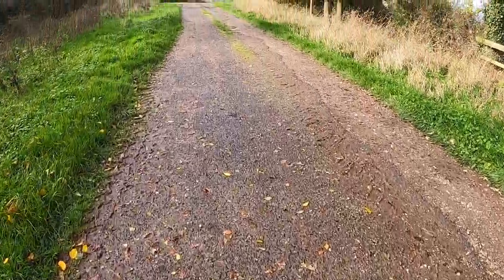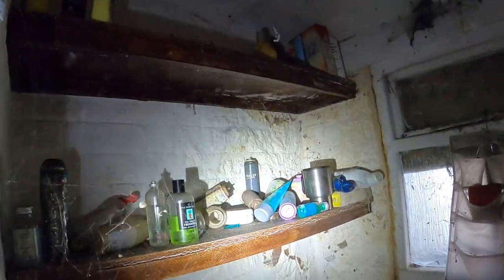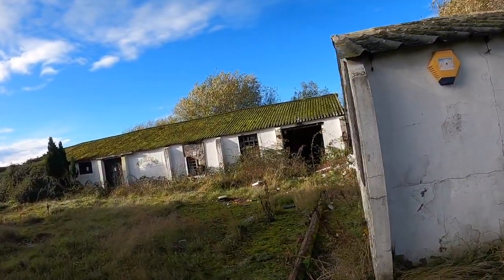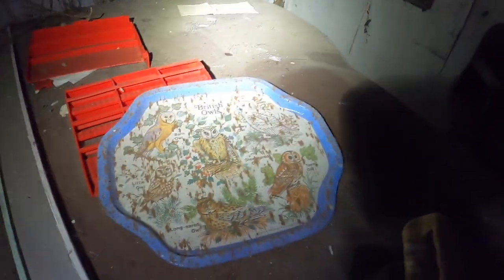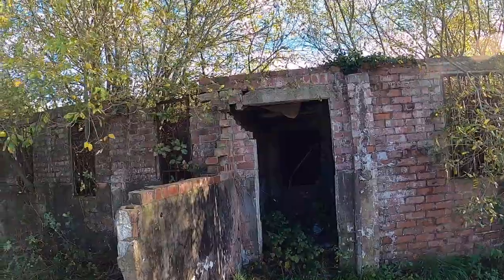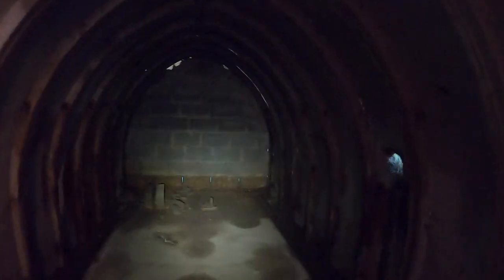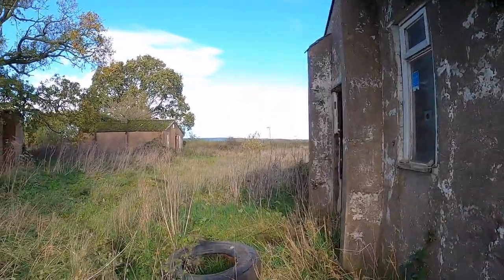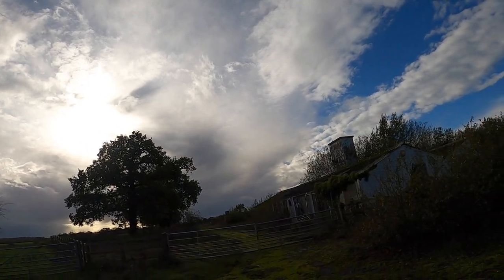Explore abandoned RAF CALVELEY Cheshire with Southern Urbex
December 1940, it was decided to build an airfield near the village of Wardle, Cheshire, north-west of Nantwich, as one of a number of airfields intended to boost the fighter defence of Merseyside. The airfield was built by Peter Lind Ltd in 1941–1942, and had three concrete runways of between 1,100 yards (1,000 m) and 1,400 yards (1,300 m).

By the time the airfield was complete, the need for fighter defences for the North-West of England had declined, so it was decided to use it for training, with the station opening as a Relief Landing Ground for No. 5 Service Training Flying School (SFTS) based at RAF Ternhill in Shropshire on 14 March 1942. 5 STFS was renamed No. 5 (Pilot) Advanced Flying Unit ((P)AFU) on 13 April 1942, continuing operations both from Ternhill and its satellites, including Calveley, which was the only one of Ternhill's satellites to have hard runways In May 1943 RAF Calveley became the main base for No. 17 (P)AFU, equipped with 174 Miles Master trainers, which moved from RAF Watton in Norfolk. To accommodate the unit's large number of aircraft, RAF Wrexham served as a satellite airfield.[8]

17 (P)AFU disbanded on 1 February 1944, as part of a shuffle of training units which saw No. 11 (P)AFU, equipped with 132 Airspeed Oxfords, move from RAF Shawbury, freeing the well equipped Shawbury for the Vickers Wellingtons of the Central Navigation School to move from RAF Cranage.
From 13 Mar 1942 until May 1943 No. 5 (Pilot) Advanced Flying Unit used the airfield as a Relief Landing Ground from their main airfield at RAF Ternhill flying Miles Masters.
No 11 (Pilot) Advanced Flying Unit from May 1943 using RAF Wrexham as a satellite.
From May 1943 until 1 Feb 1944 No 17 (Pilot) AFU moved from RAF Watton and RAF Bodney using RAF Wrexham as a satellite[3] flying the Airspeed Oxford and Avro Anson then using Harvards Hawker Hurricanes and Miles Masters
21 Jun 1945 until Oct 1945 - No 5 Aircrew Holding Unit.[3]
22 Oct 1945 until May 1946 - No 22 Service Flying Training School flying Harvards moved to RAF Ouston